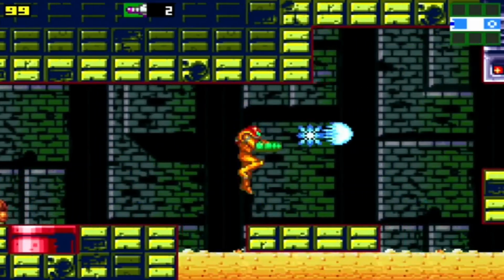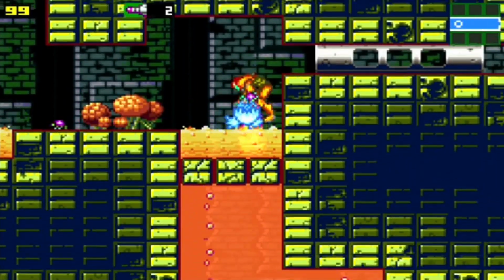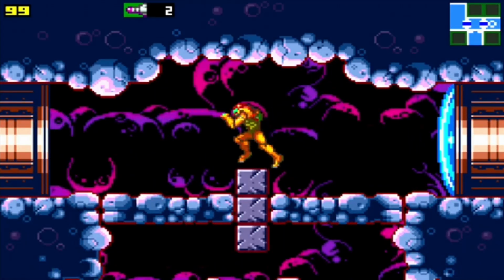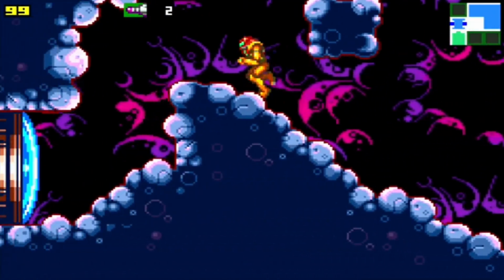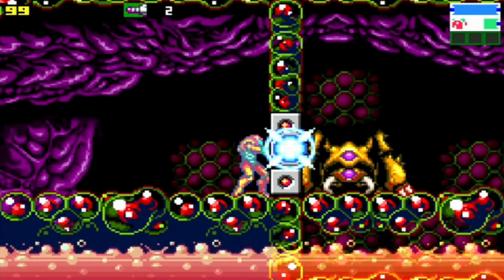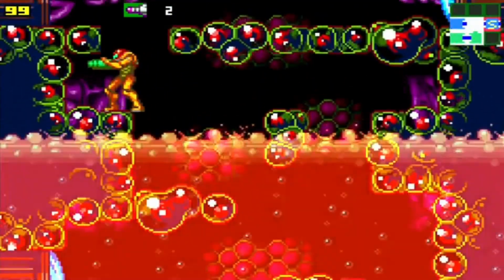Metroid: Zero Mission Hard No Item Upgrade Run Part 11: Wave Beam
I do art!